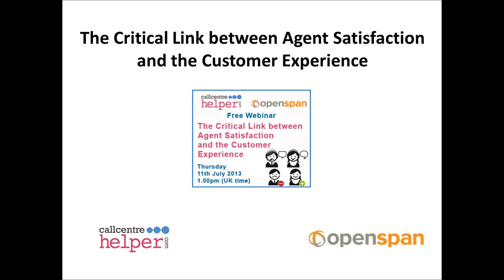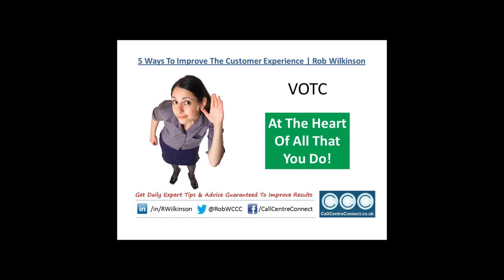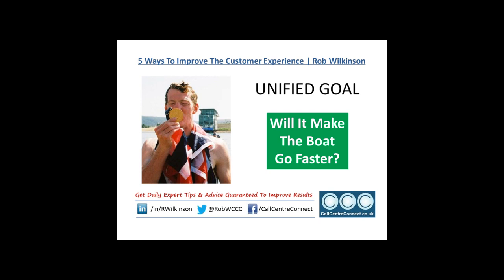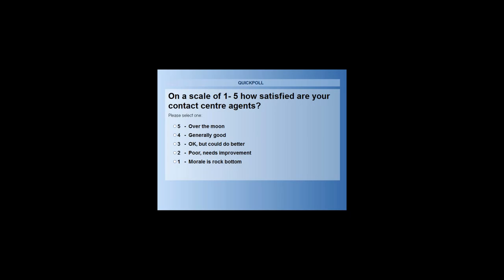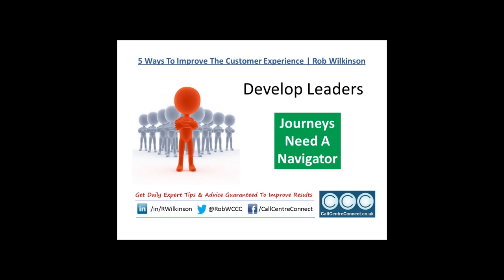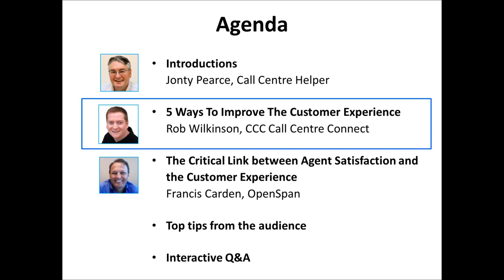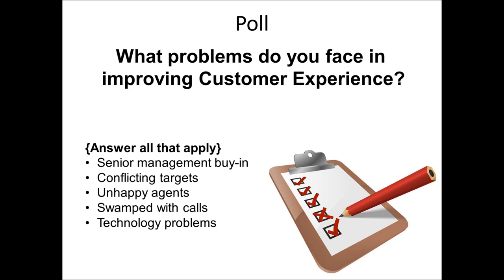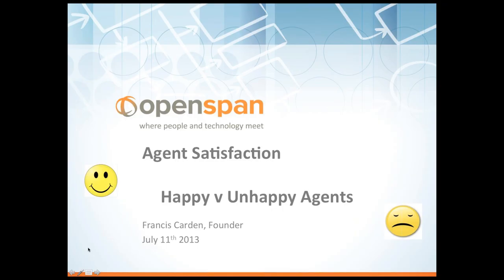Webinar replay The Critical Link between Agent Satisfaction and the Customer Experience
There is a critical link that exists between increasing agent satisfaction and improving the overall customer experience.

Since your advisors are the front line to your customer, you will want to ensure they're well equipped to deliver the highest level of service possible.

Agenda

    Introductions - Jonty Pearce, Call Centre Helper
    5 Ways To Improve The Customer Experience - Rob Wilkinson, CCC Call Centre Connect
    The Critical Link between Agent Satisfaction and the Customer Experience - Francis Carden, OpenSpan
    Top tips from the audience
    Interactive Q&A

    Customer experience
    Process simplification
    Agent desktop
    Real-time guidance
    Customer empathy
    Emotional intelligence
    Skills and training
    Interactive questions and answers